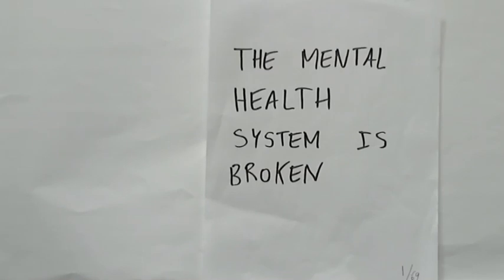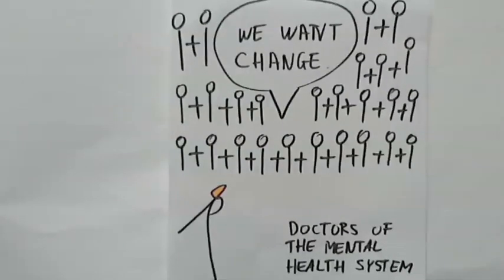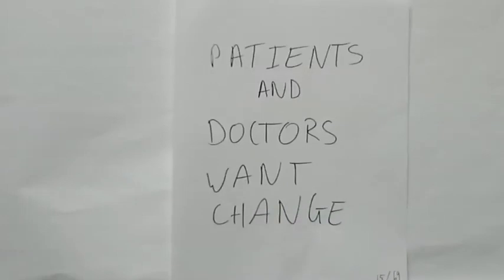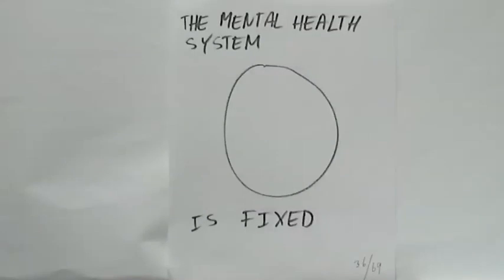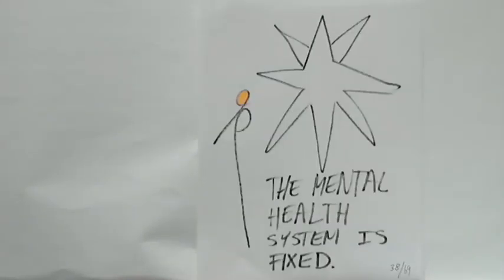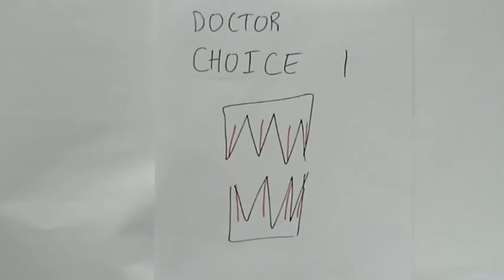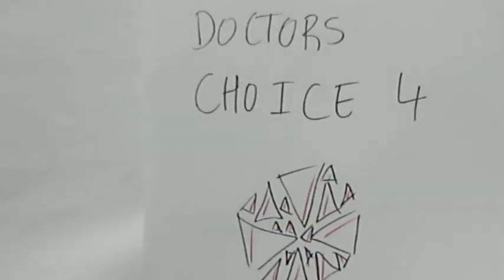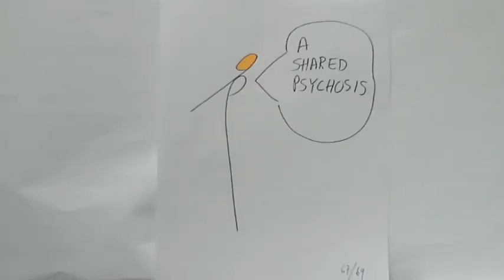Victoria Mental Health System is broken. Annuska Animation Project 2014.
This is the video animation that I created. It took about 4 months to make this one. The ending is important, because it is about Existentialism. This video was shown to an audience at the 40 year anniversary of the Fernwood Community Association, in Fernwood, Victoria City, British Columbia Canada on November 22, 2014.

"The purpose of any science is the forecasting." Auguste Comte.

(this artwork is called the Vancouver Island Specials, an adjunct to Visual connection mapping and the Communication Model,